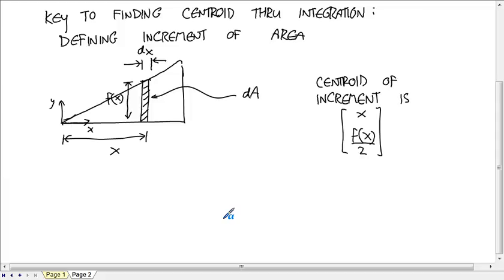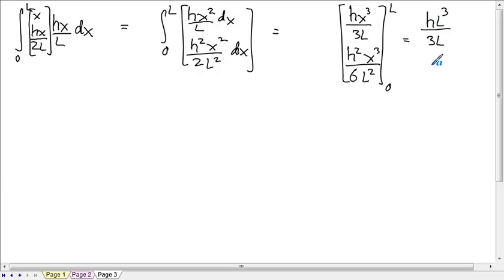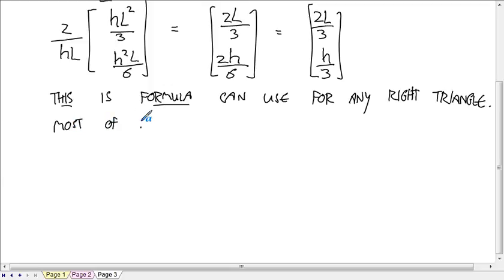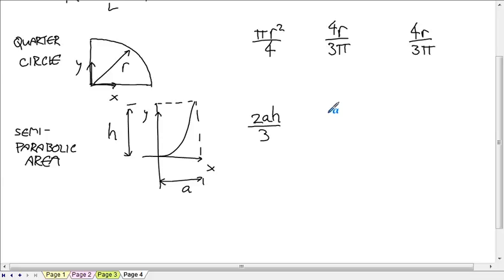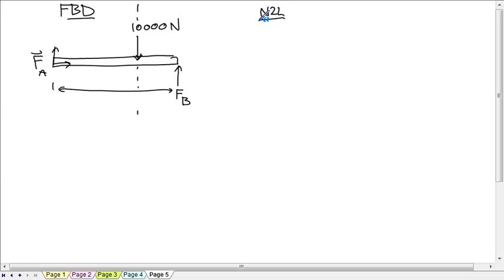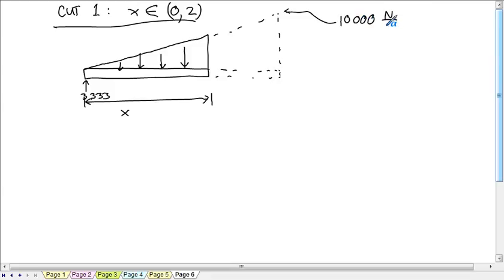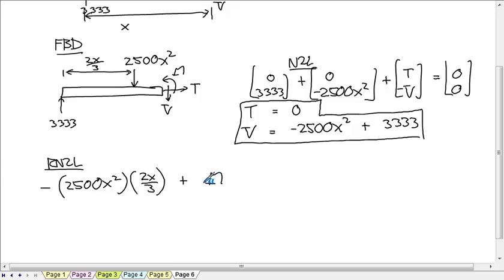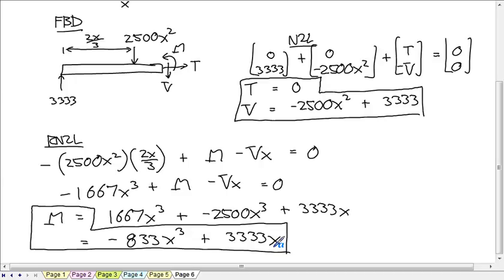engr2331 140212b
Description